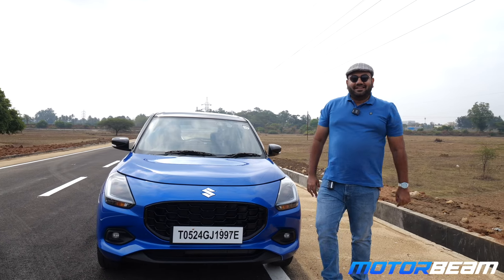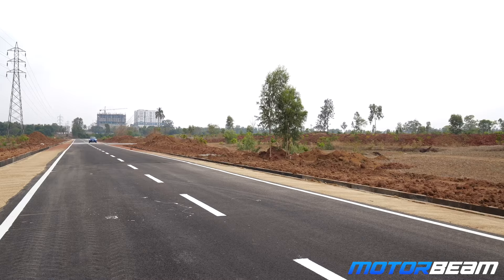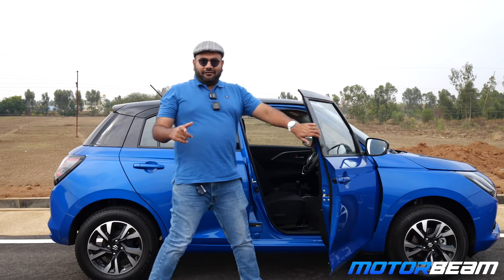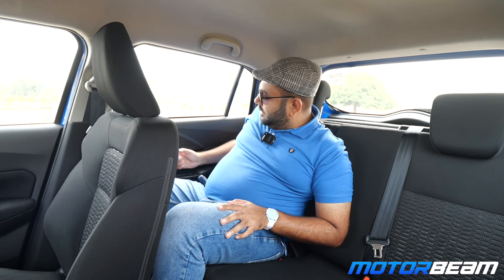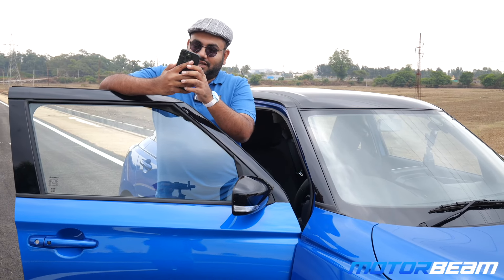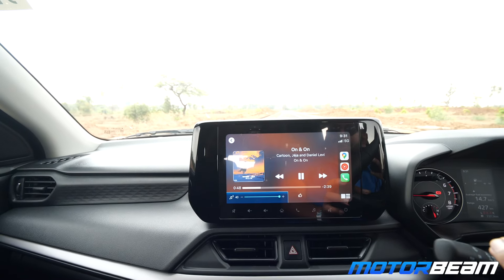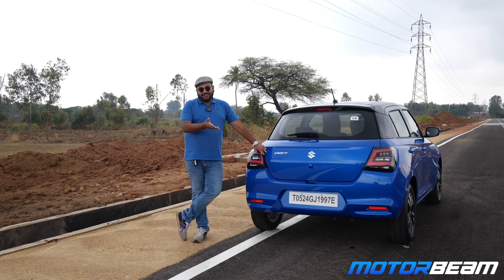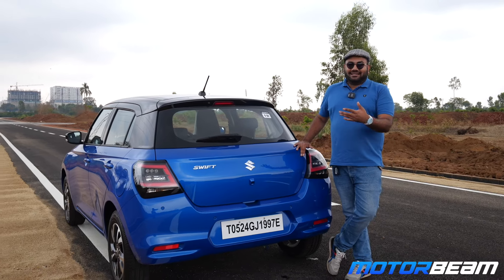2024 Maruti Swift - 10 Real-Life Tests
In this video, we put the new Maruti Swift through 10 real-life tests!

0:00 Introduction
0:20 Acceleration
1:12 Braking
1:47 Bad Roads
2:25 Ingress Egress
3:06 Rear Seat
4:12 Boot Capacity
4:35 Horn
4:57 Decibel Test
5:57 Audio System
6:50 Bottle Holders
7:11 Verdict